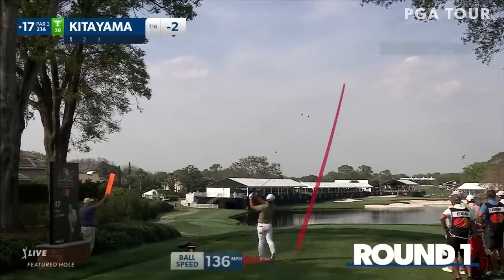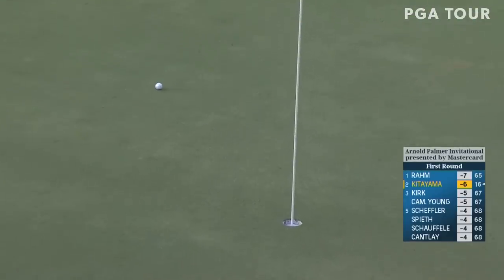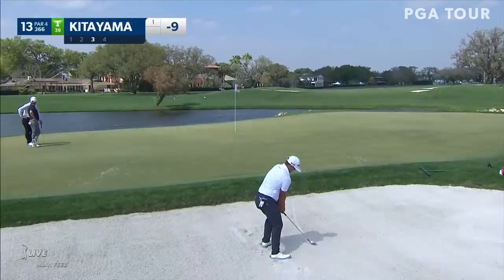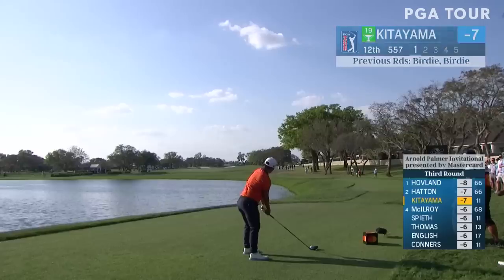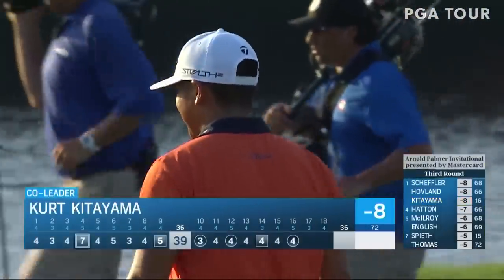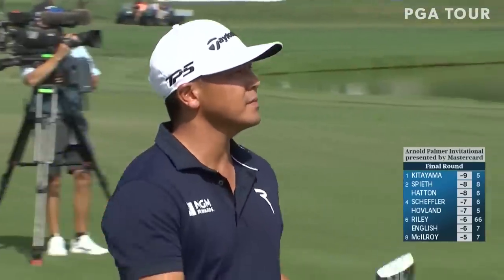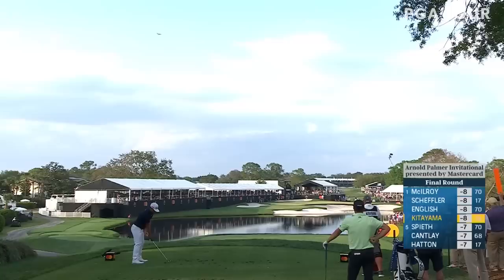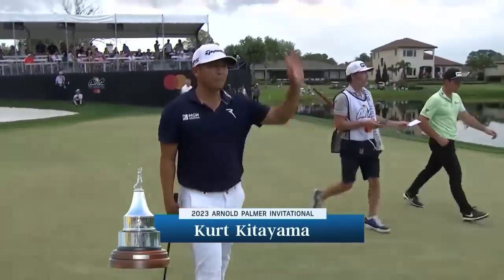Kurt Kitayama's winning highlights from Arnold Palmer Invitational | 2023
At the 2023 Arnold Palmer Invitational presented by Mastercard, Kurt Kitayama claimed his first PGA TOUR victory with rounds of 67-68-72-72 to finish at 9-under-par.

This week, Bay Hill Club & Lodge will host 44 of the top 50 players in the world, including every winner on the PGA TOUR this season for the Arnold Palmer Invitational presented by Mastercard. With three TOUR wins already in 2023, including The Genesis Invitational in February, Jon Rahm will lead the field as World No. 1 once again. 2022 PGA TOUR Player of the Year Scottie Scheffler returns to defend his title, after last year saw him card an even-par final round in difficult conditions to hold off an inspired Tyrrell Hatton, finishing one shot clear of the field. A return to form has seen former World No. 1 Jason Day score three top-10 finishes in his last three outings. The Australian won at Bay Hill in 2016, and he will be hoping to repeat that feat and win his first TOUR event since 2018. With a star-studded field, including a host of former Arnold Palmer winners such as Rory McIlroy and Tyrrell Hatton, as well as a glut of players at the top of the FedExCup Standings, including Max Homa and Tom Kim, the 2023 Arnold Palmer is set to be a superb spectacle.